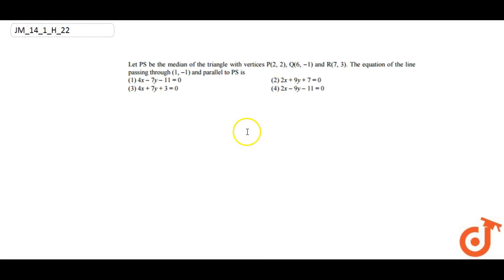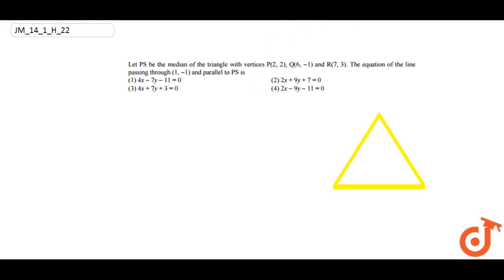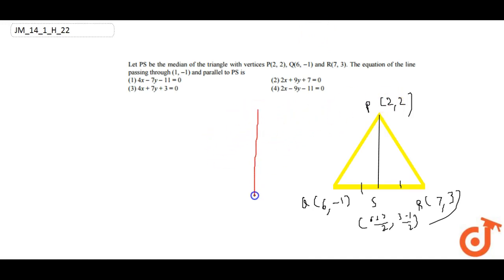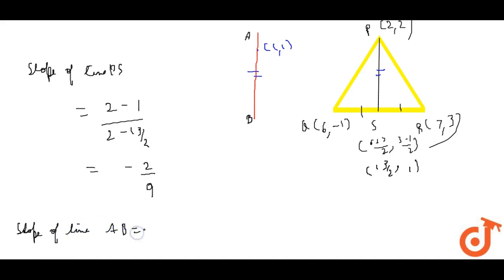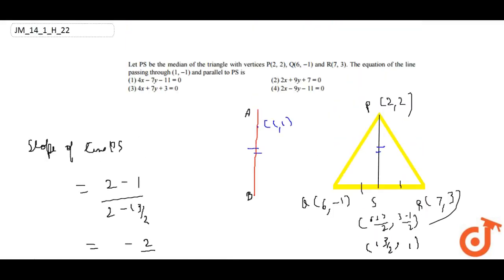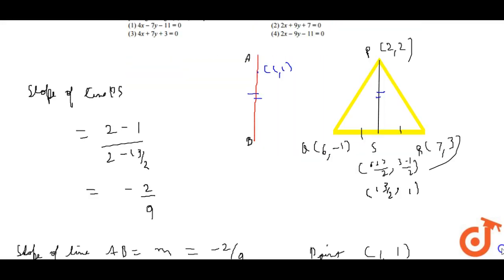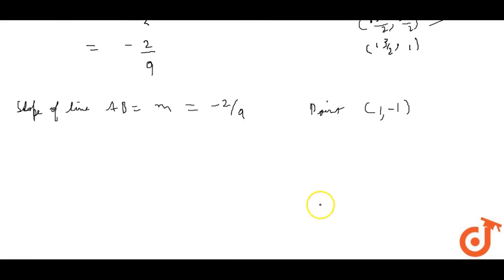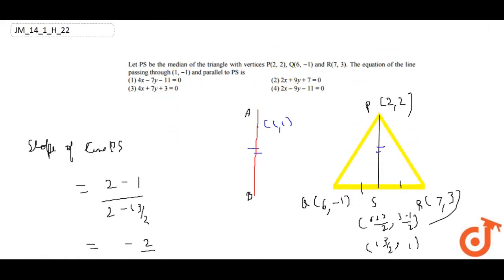JEE MAINS 2018 Let PS be the median of the triangle with vertices `P(2,""2),""Q(6,-1)""a n d""R(...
Doubtnut डाउनलोड करें - Doubtnut ऍप पर आप कक्षा ६ से १२ के NCERT के मैथ/गणित के सभी सवालों के वीडियो देखिये और मुफ्त में खोजिये किसी भी गणित सवाल का जवाब - १ लाख से भी ज़्यादा सवालों के जवाब हैं Doubtnut ऍप पर

- Doubtnut App has video solutions of ALL the NCERT questions from Class 6 to 12. You can also ask any Math question and get a video solution for FREE from a library of more than 1 Lakh Math Videos

Doubtnut - এখন ডাউনলোড করুন - Doubtnut অ্যাপে, আপনি এনসিইআরটি ক্লাস 6 থেকে ১২ তে গণিত বিষয়ে সব প্রশ্ন দেখতে পারেন এবং কোন গণিত প্রশ্নের কোনও উত্তর সন্ধান করতে পারেন - ১ লক্ষ এর বেশি প্রশ্নের উত্তর পেয়ে যাবেন Doubtnut অ্যাপে
पीएस को त्रिकोण के मध्यस्थ को चोटी के साथ रहने दें `P(2,""2),""Q(6,-1)""a n d""R(7,""3)` । लाइन के समीकरण के माध्यम से गुजर रहा है `(1,-1)` और पीएस के समानांतर है (1) `4x-7y-11""=""0` (2) `2x+""9y+""7""=""0` (3) `4x+""7y+""3""=""0` (4) `2x-9y-11""=""0`

Let PS be the median of the triangle with vertices `P(2,\"\"2),\"\"Q(6,-1)\"\"a n d\"\"R(7,\"\"3)`
. The equation of the line
passing through `(1,-1)`
 and parallel
  to PS is
(1) `4x-7y-11\"\"=\"\"0`

  (2) `2x+\"\"9y+\"\"7\"\"=\"\"0`

(3) `4x+\"\"7y+\"\"3\"\"=\"\"0`

  (4) `2x-9y-11\"\"=\"\"0`

ত্রিভুজের মধ্যবর্তী অক্ষর দিয়ে পিএস করুন `P(2,""2),""Q(6,-1)""a n d""R(7,""3)` । লাইনের সমীকরণটি অতিক্রম করা হচ্ছে `(1,-1)` এবং পিএস এর সমান্তরাল (1) `4x-7y-11""=""0` (2) `2x+""9y+""7""=""0` (3) `4x+""7y+""3""=""0` (4) `2x-9y-11""=""0`